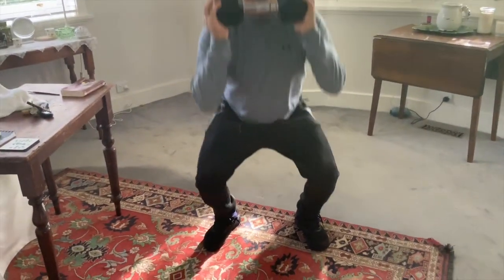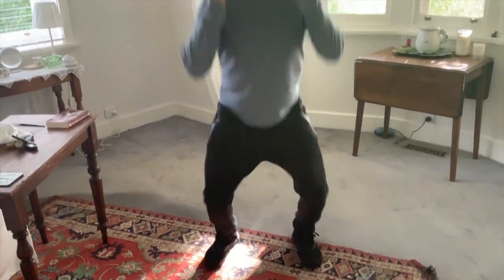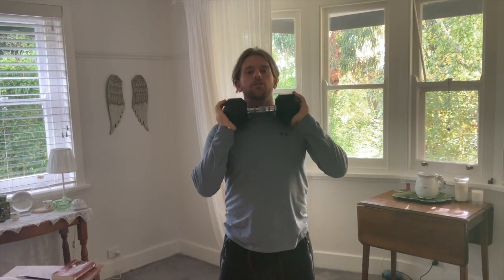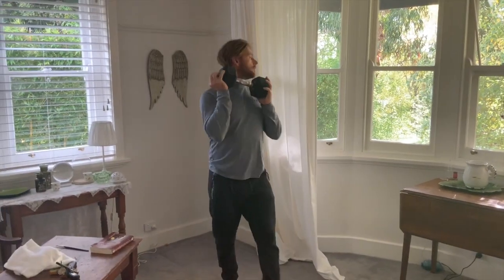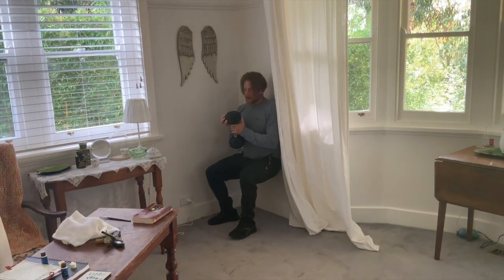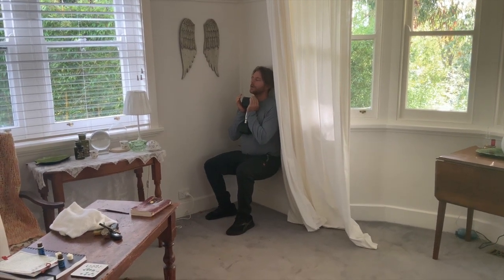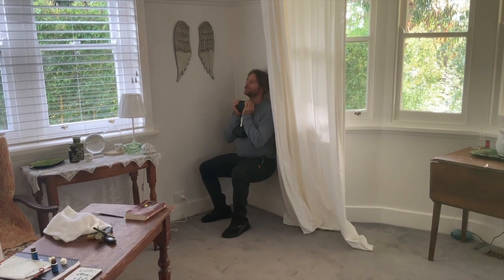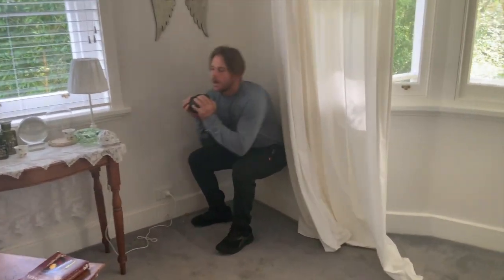ISOLATION INSPIRATION 21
QUICK and EFFECTIVE HOME PUMP WORKOUT